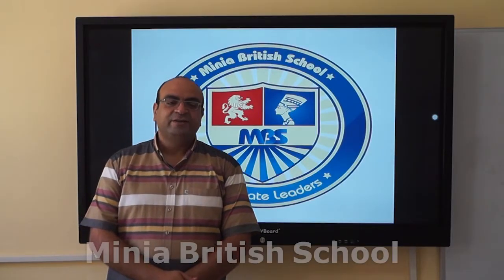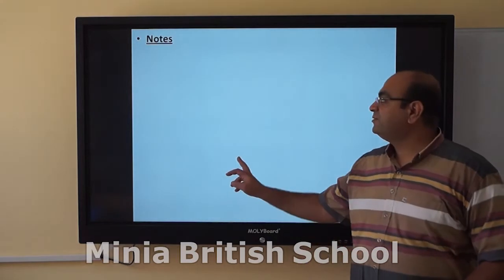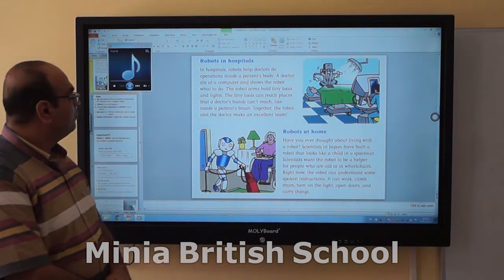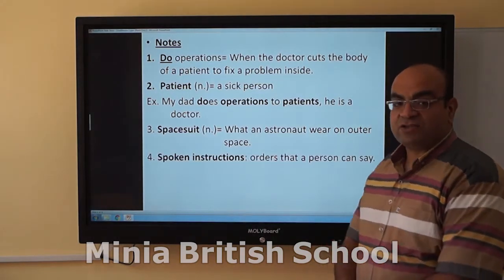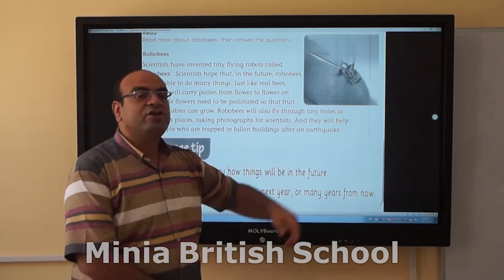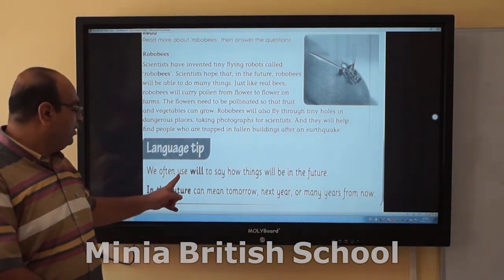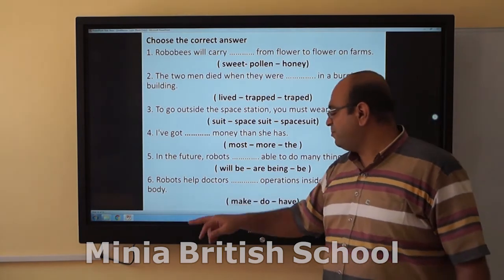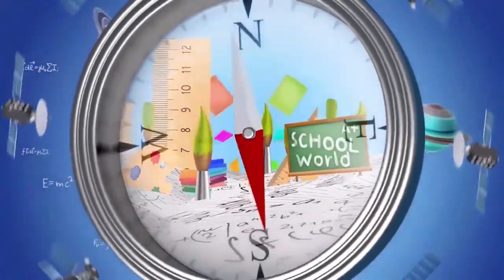MBS channel-Second term-English-G r3-Unit 9 Lesson 2